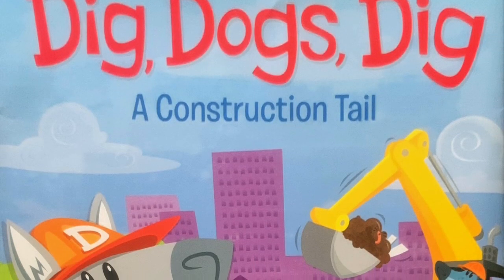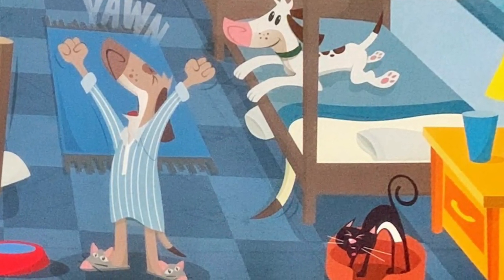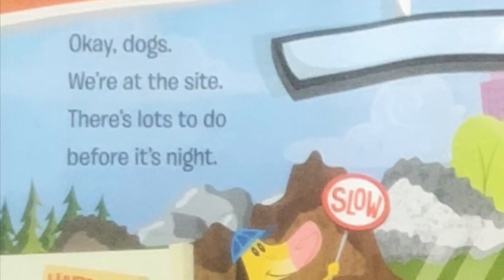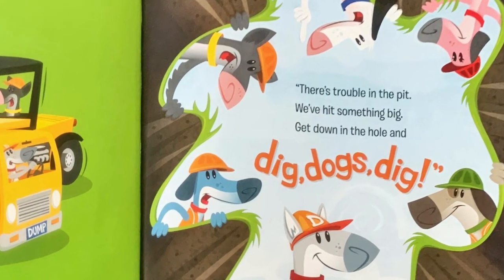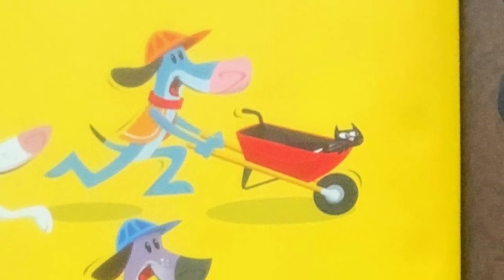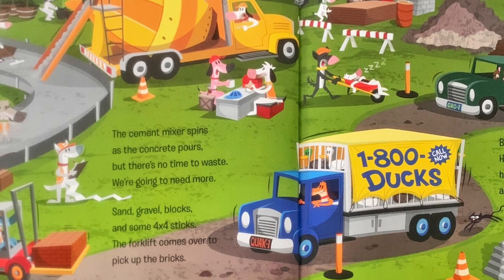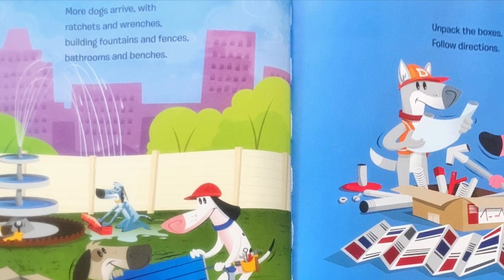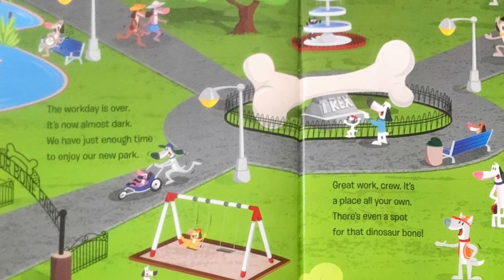Dig Dogs, Dig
The doggos in this book work together to build a fun place in their community!